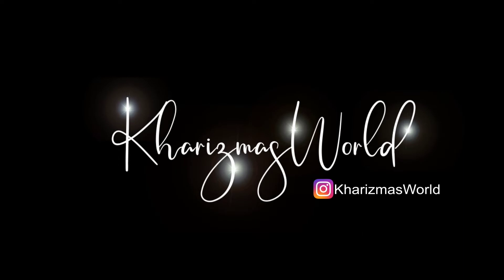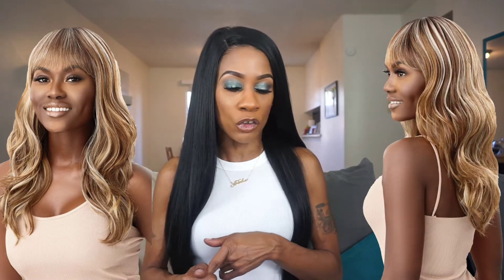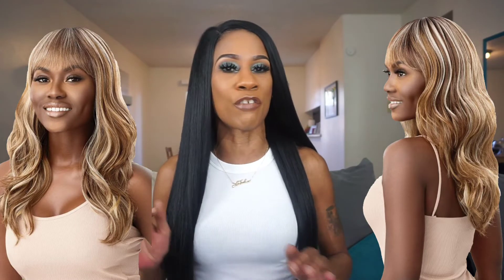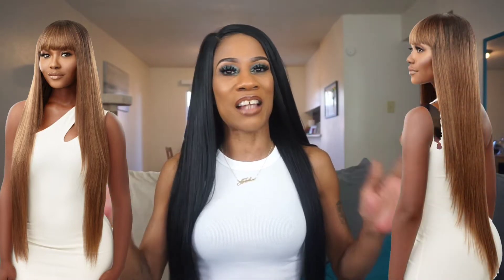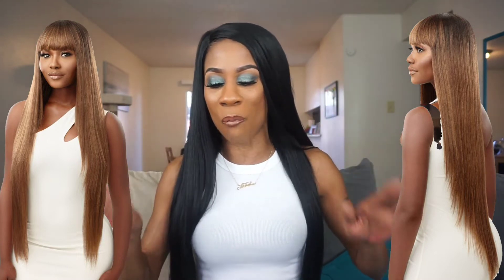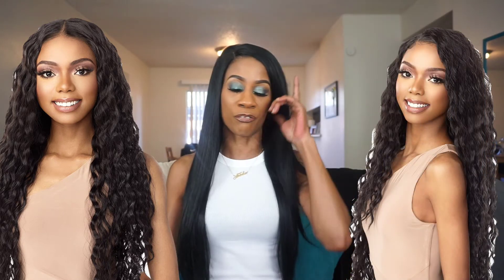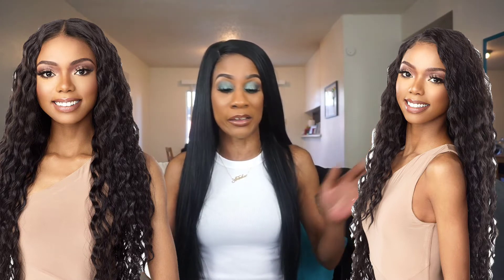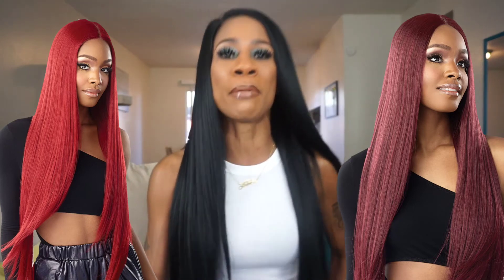NEW WIG DROPS FOR OCTOBER 2021! ‼️‼️🎯🎯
SAVE SOME $$$$$!

Hello! Im Kharizma im a 44 year old content creator who loves all things beauty, hair, and lifestyle! I decided to jump on the you tube train a little late back in 2016 but its been a great journey! Im a working mom, wife, and outspoken with humor!  I STAND FOR ALL THE CREATORS 35+ WHO LOVE BEAUTY!